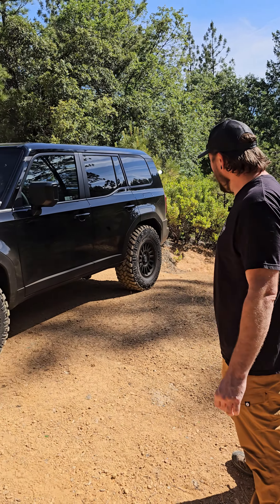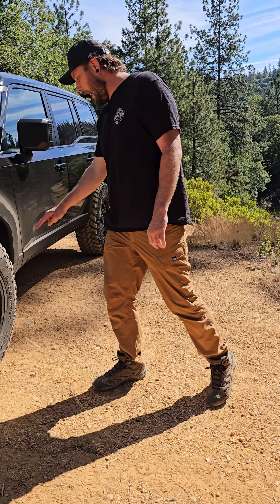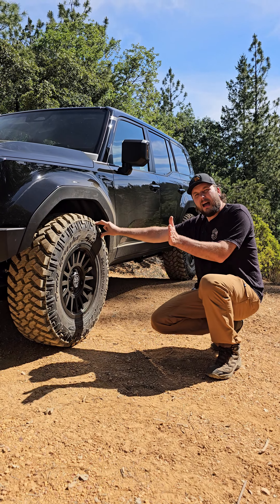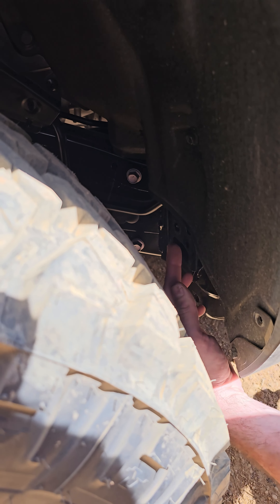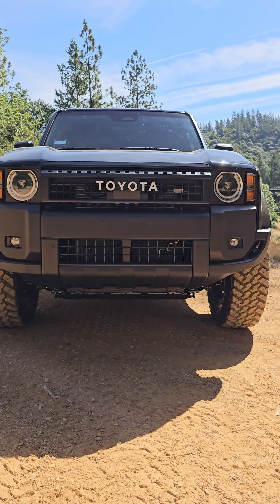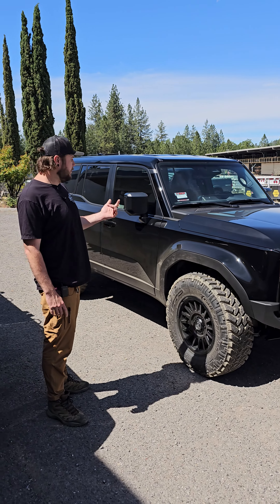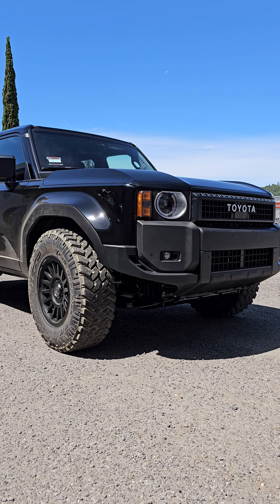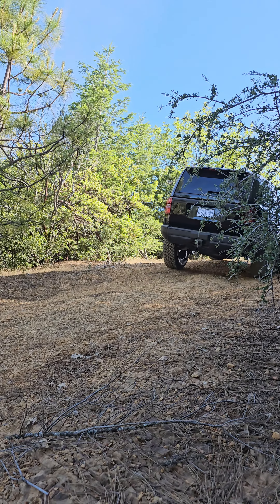2024 Land Cruiser 250 on 35" Tires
2024 LandCruiser 250 - Fitting aggressive 35" tires with no lift. While editing this clip today, I peeked into the install bay, and Ben was already doing naughty things to the rig. Stick around till the end of the video for a peep.